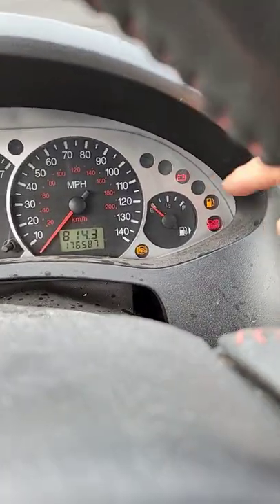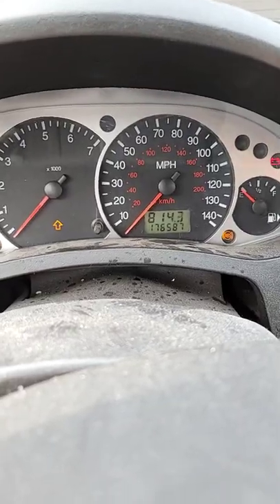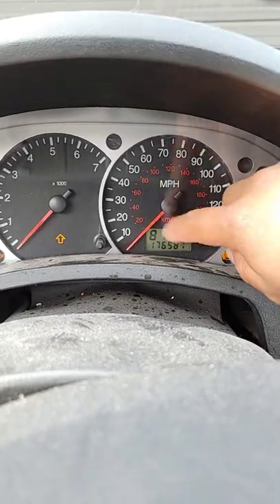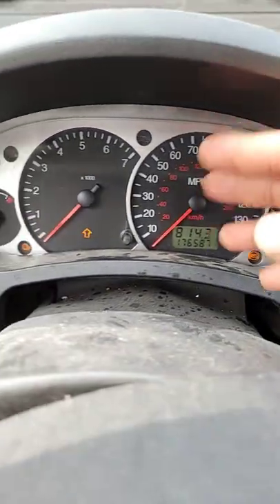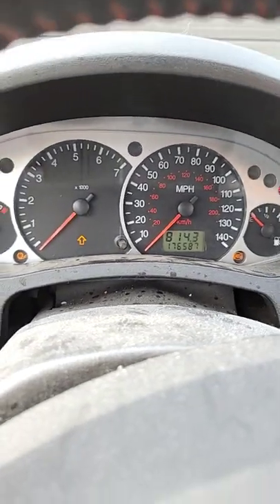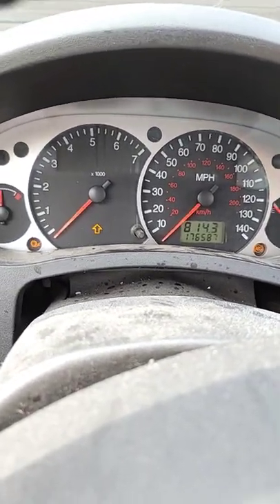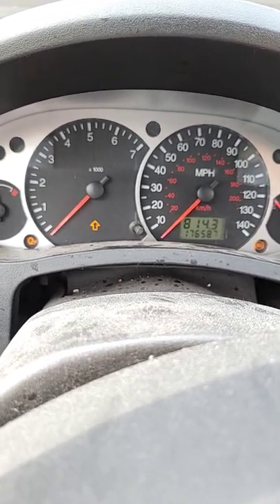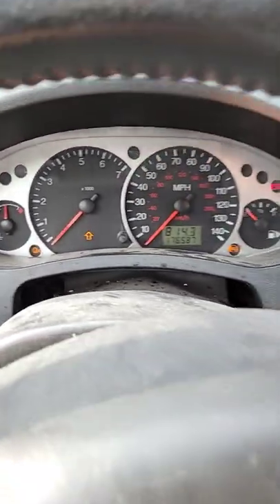signs of a bad alternator